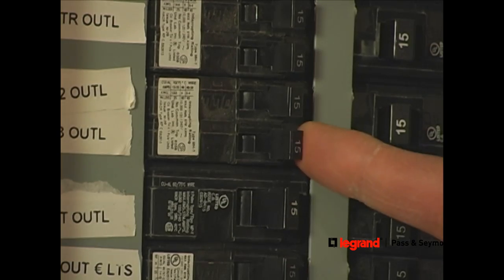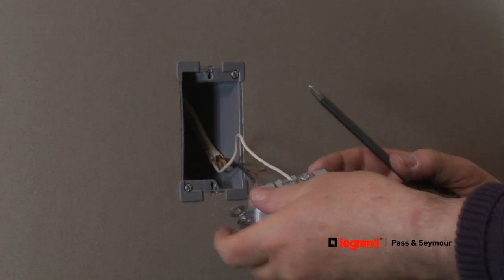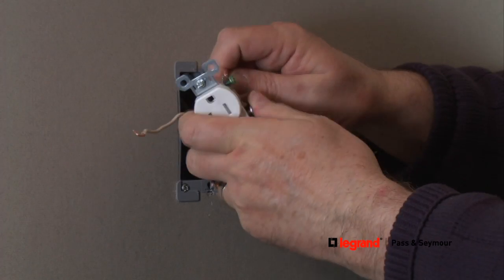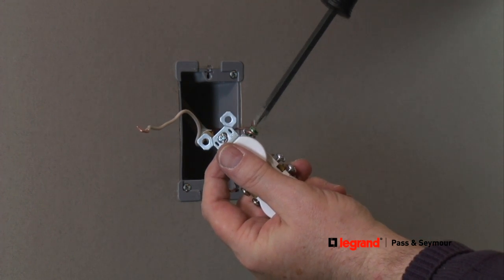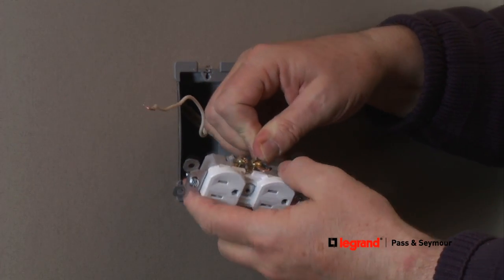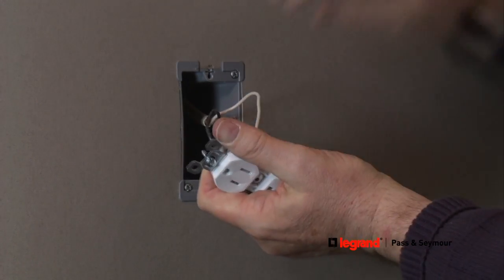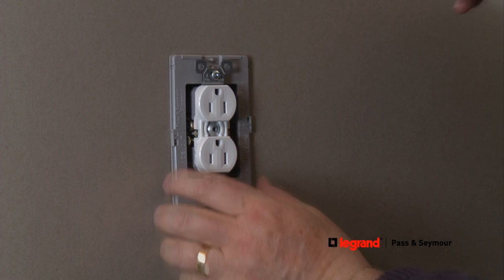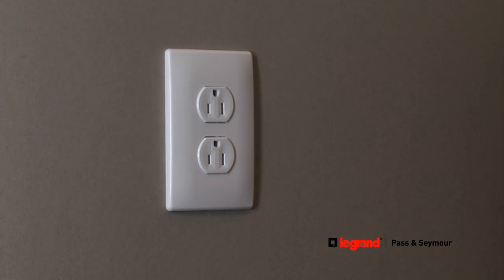Pass & Seymour: How to Install a Tamper-Resistant Receptacle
Learn how to install Pass & Seymour tamper-resistant receptacles for safety.